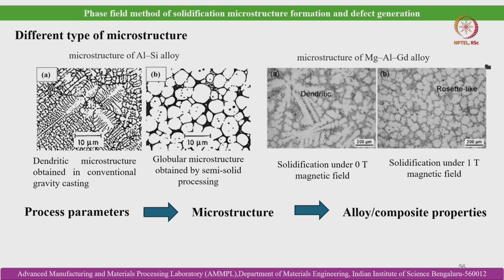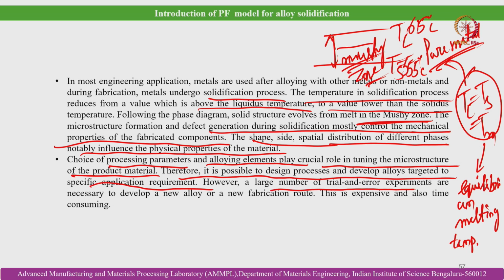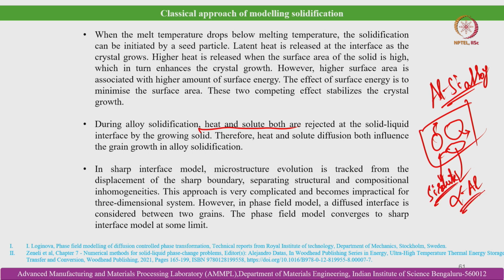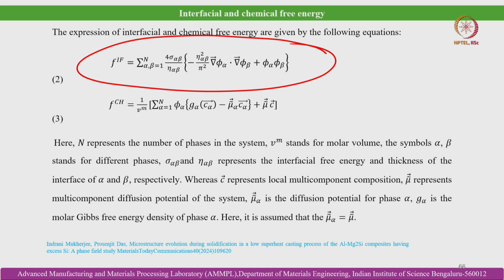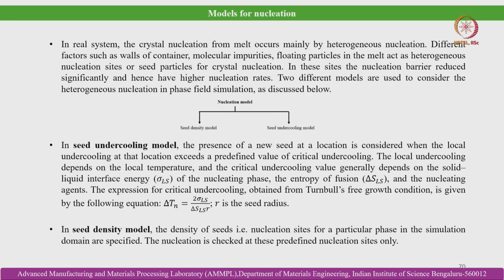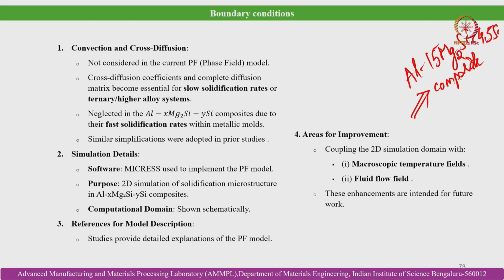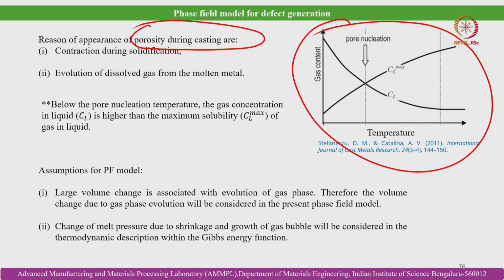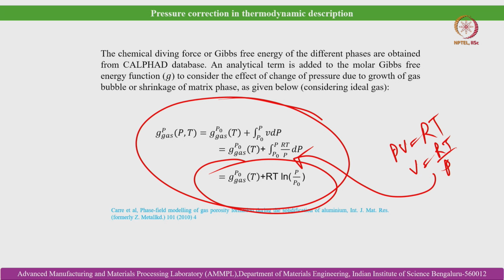Lec 47 Phase field Modelling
Phase Field